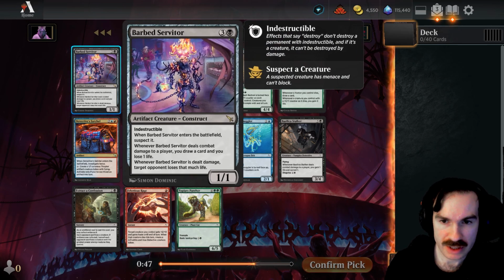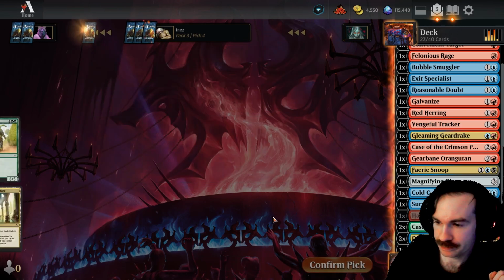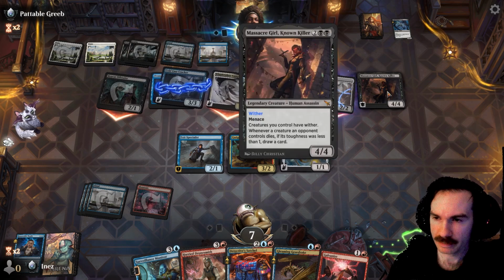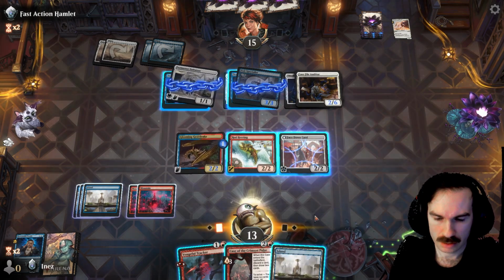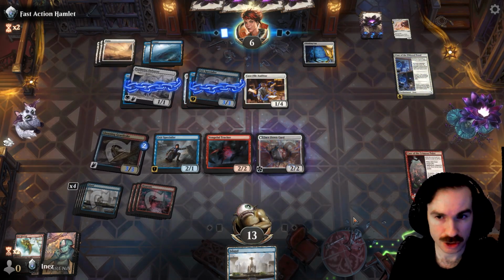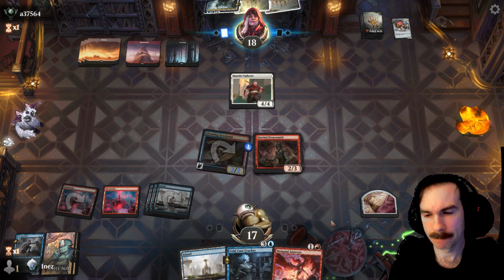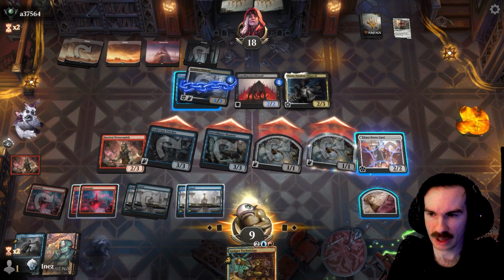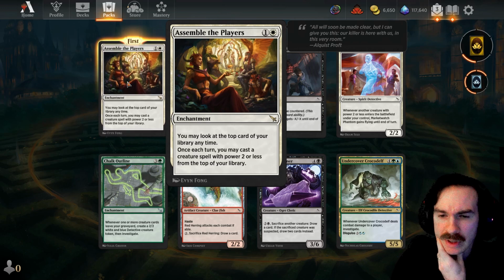Murders at Karlov Manor Draft #9 | Thopter Beats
Alex Stephenson playing Magic the Gathering Arena (MTGA) with a Murders at Karlov Manor best-of-one draft for SeemsGoodMagic.com.